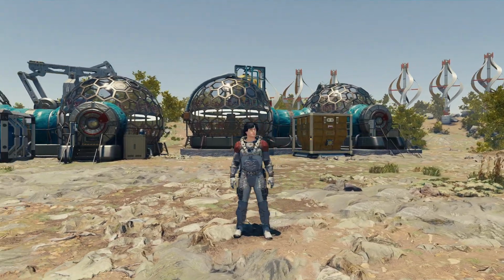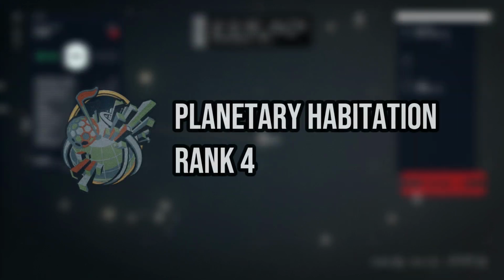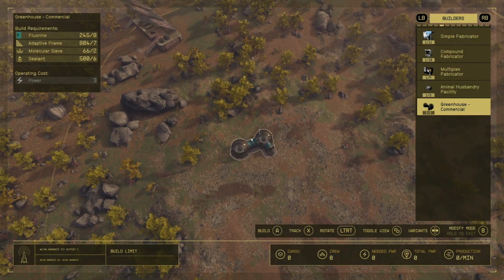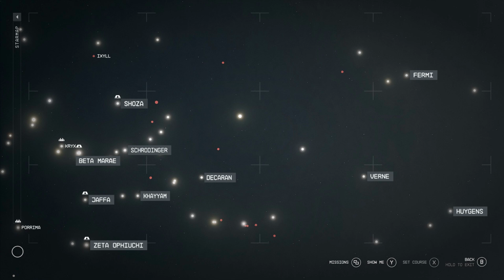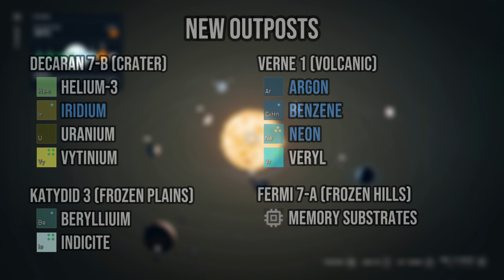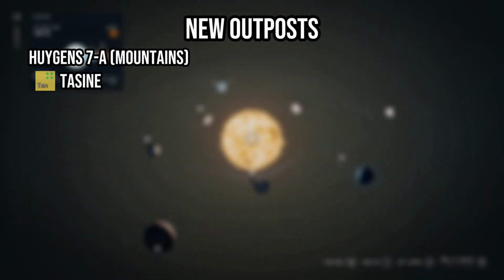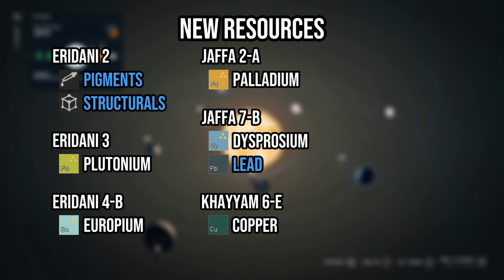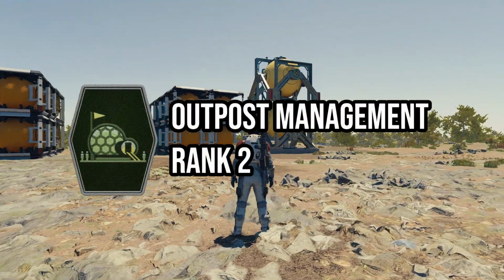The Final Frontier - Starfield Outpost Guide Series Part 6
This is Part 6 of a step-by-step guide series that will walk you through establishing small mining outposts to a full industrial empire!

Chapters:

Intro: 0:00
Foreshadow: 00:17
New Planets, New Resources: 01:03
Old Planets, New Resources: 05:50
Conclusion: 07:38

Sunset Vibes by 23843807
Book The Rental Wit It by RAGE
Japanese Garden by MoodMode